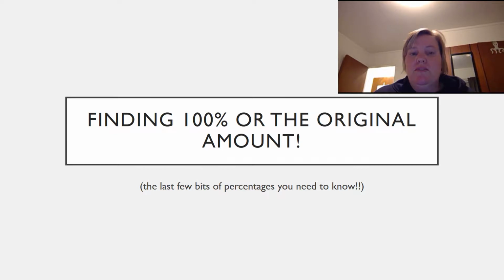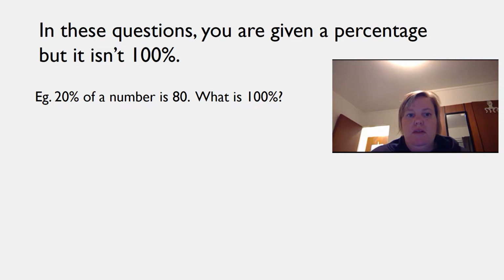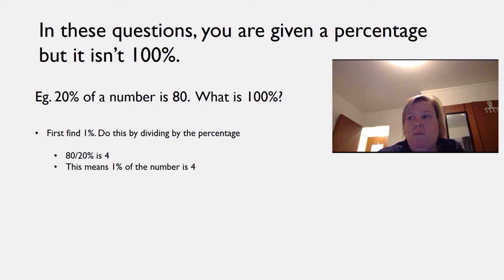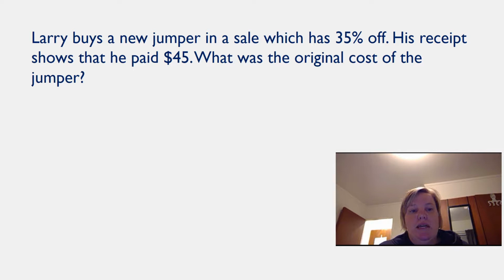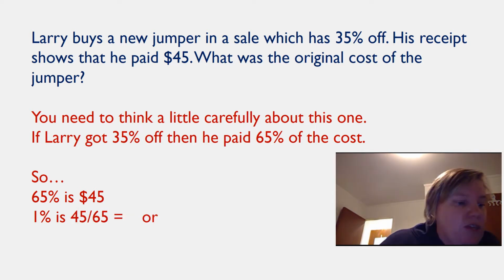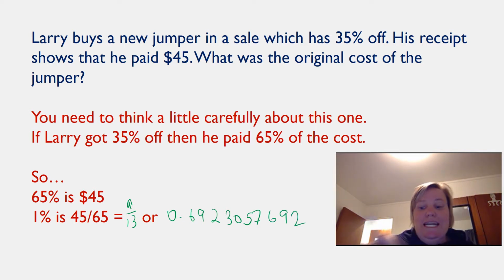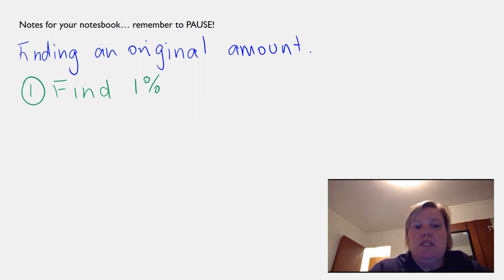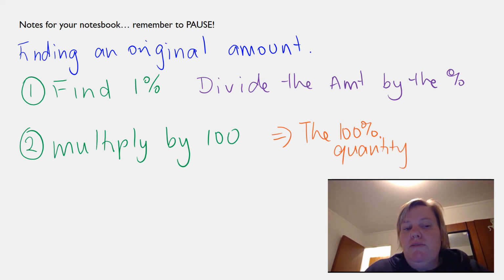10 Percentage 4 video